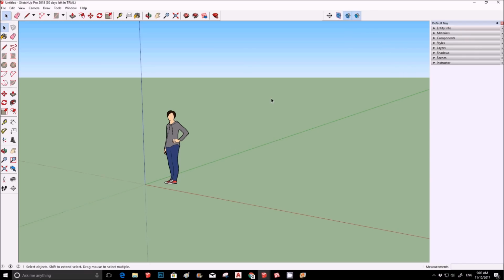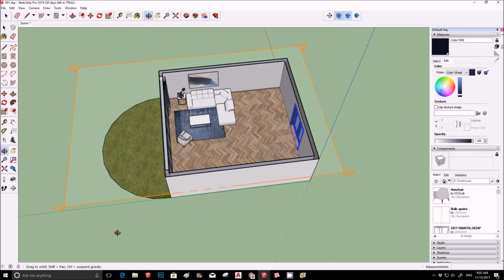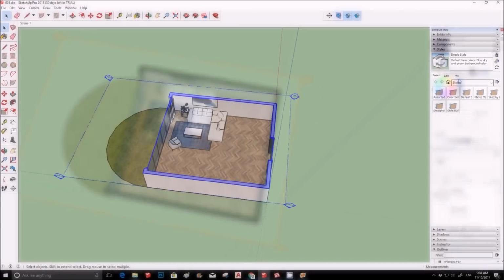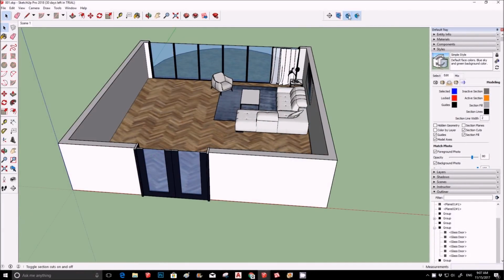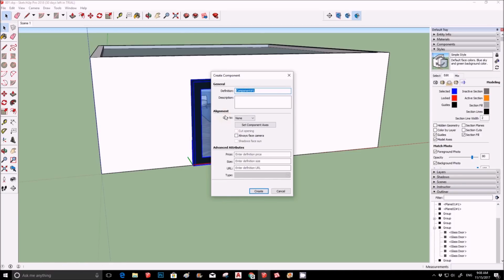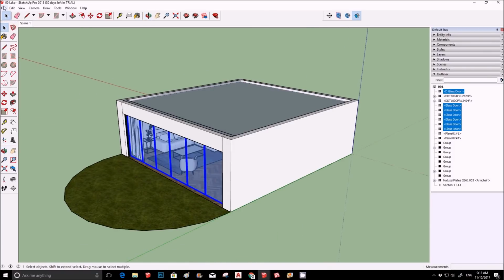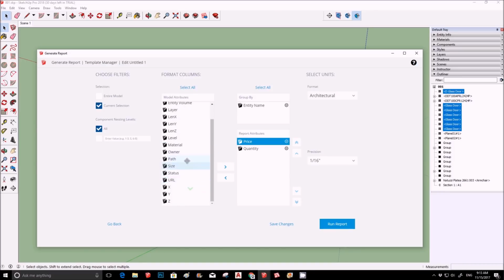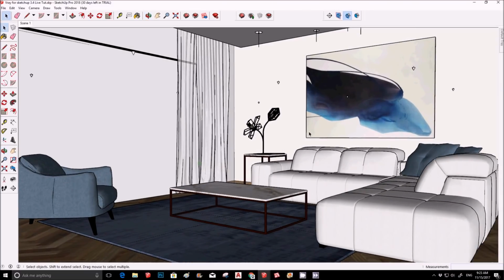What's new on SketchUp 2018?!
A short video showing some new features on the new SketchUp 2018.